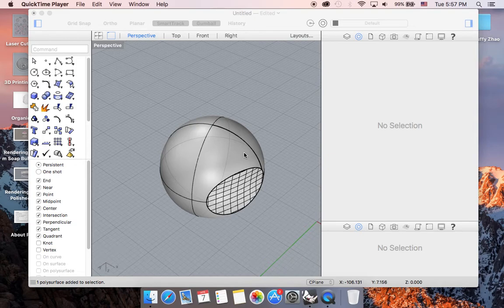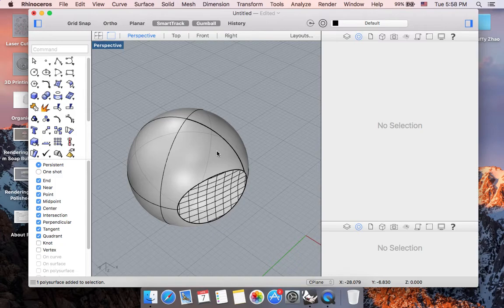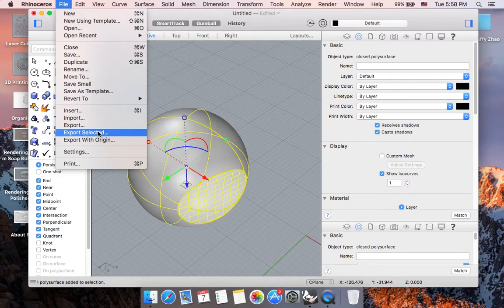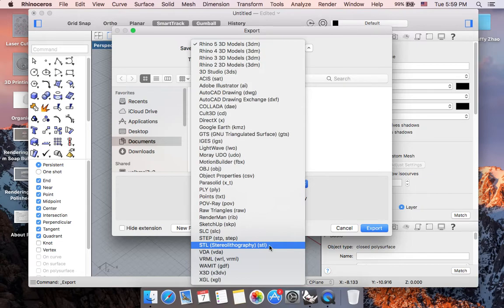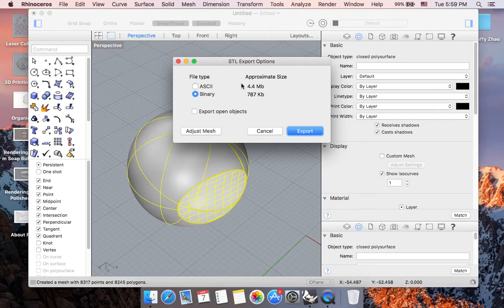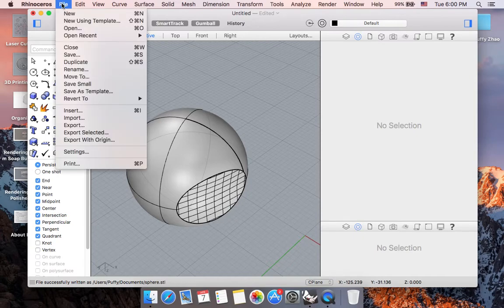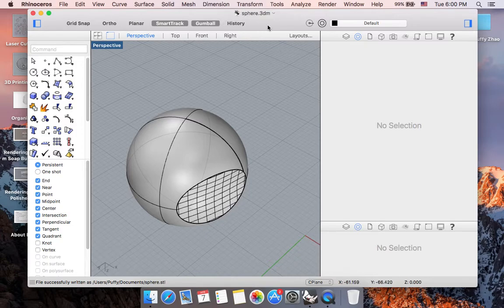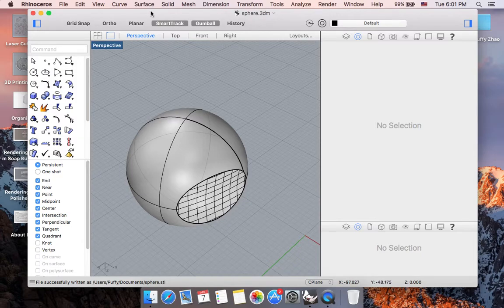[Mac] Beginning Rhino Part 13 | Exporting, Saving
Part thirteen of a series of thirteen beginning Rhinoceros tutorials. Corresponding handout available on my Medium account